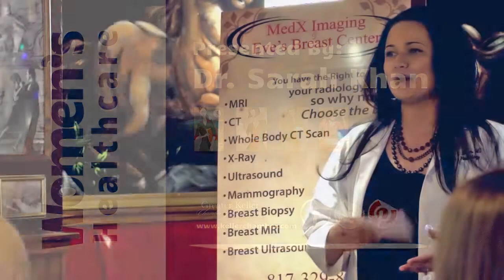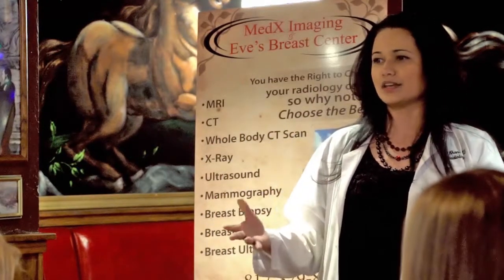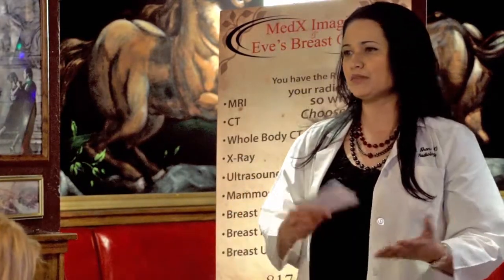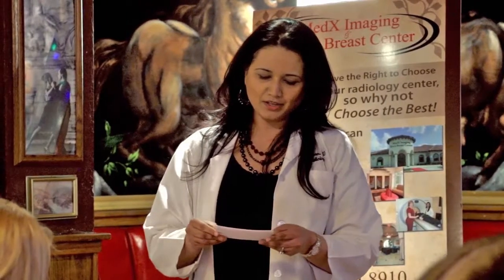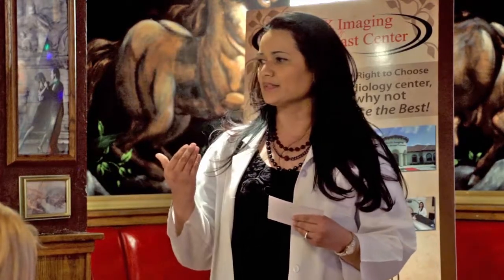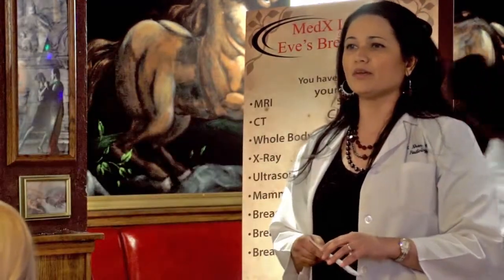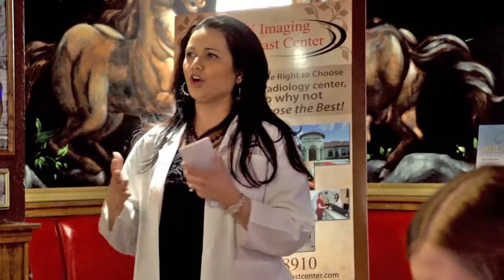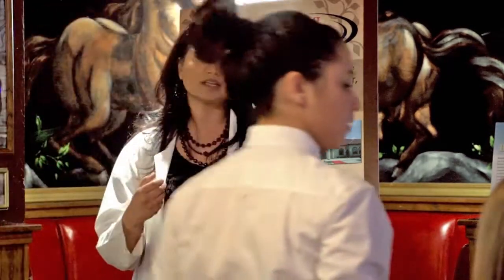Women's Healthcare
Learn about the many options and precautions women should be taking in regards to their health. Presentation by: Dr. Sarah Khan, M.D. from the MedX Imaging Center and Eve's Breast Center. "Our focus is to make certain our patients are satisfied from the moment they walk in to the moment they leave!"

"This presentation was so informational!"
-Regina Gamble

You can visit the center here:
630 E State Highway 114
Southlake, Texas 76092